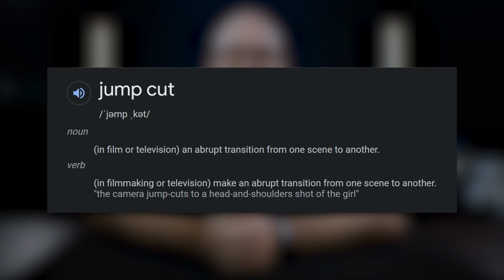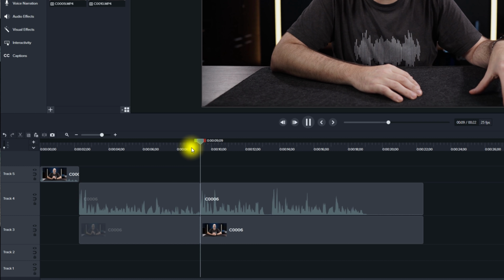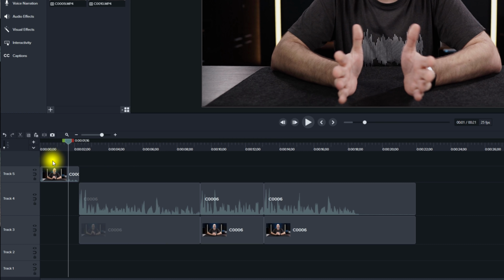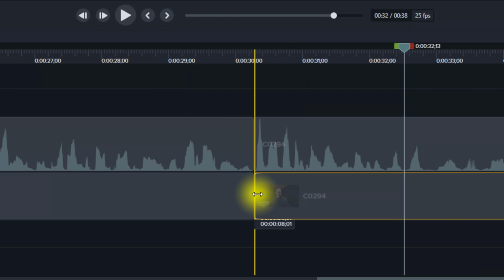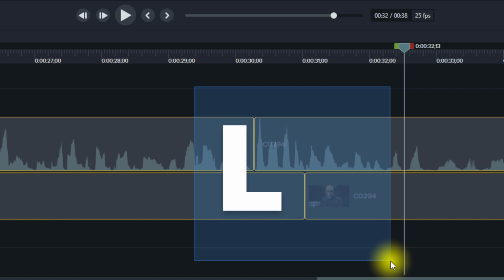Video Editing Tips For New YouTubers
These video editing tips for new YouTubers will help you make better videos. There are a lot of subtle details established creators use to edit videos in a way that makes them easier and more interesting to watch. This video shares details and examples of video editing cuts and other tips to help you make your content better.

❤️ Get Camtasia here, it's the easiest to use video editing and screen recording software

Get thumbnails, intros and other templates at PlaceIt.